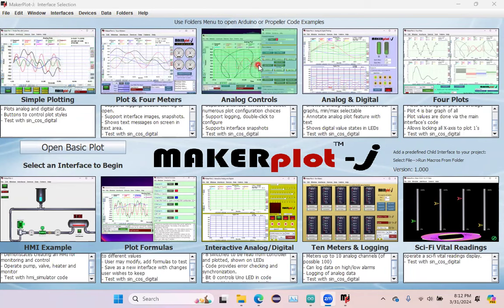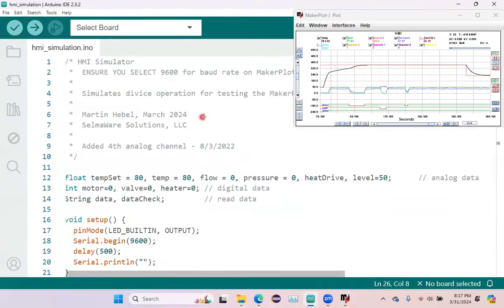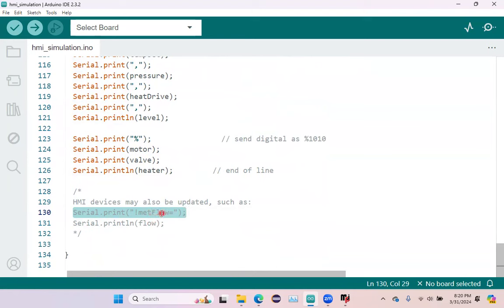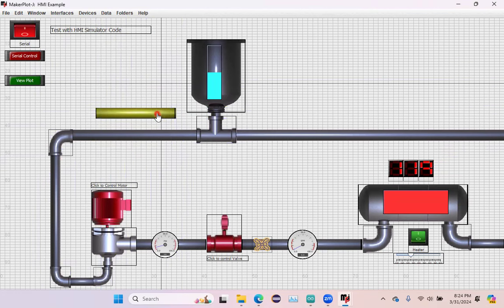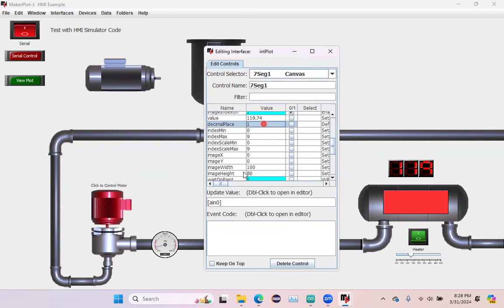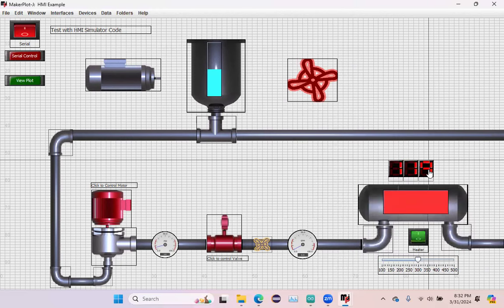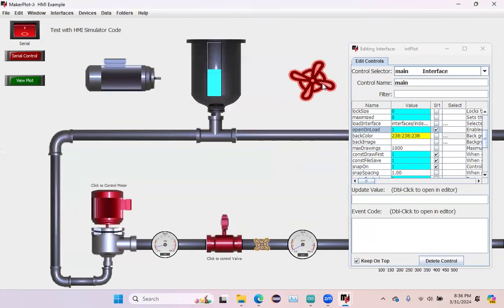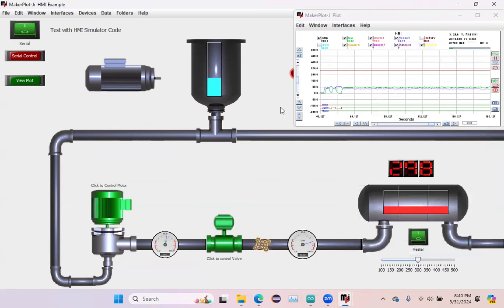8. MakerPlot-J Industrial HMI/SCADA Example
This video demonstrates using MakerPlot-J as an HMI or SCADA for industrial type applications with motors, valves, heaters, etc. The software installs with an Arduino HMI Simulator to act as the system the interface monitors and controls.